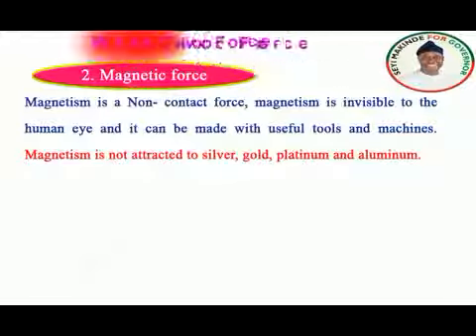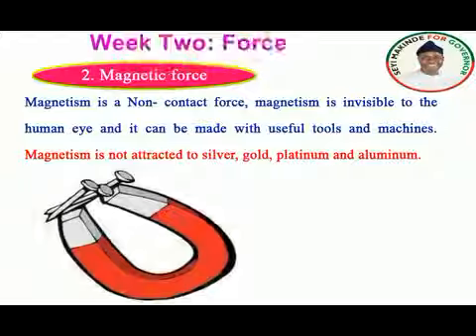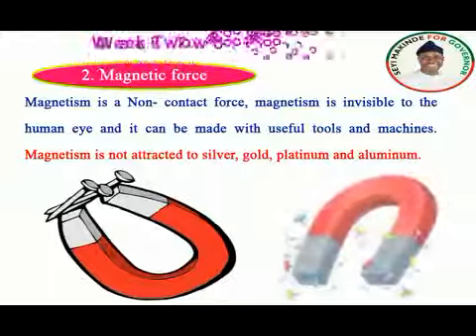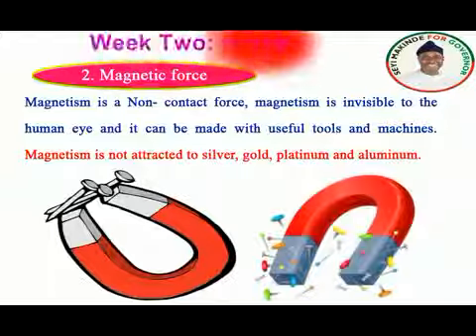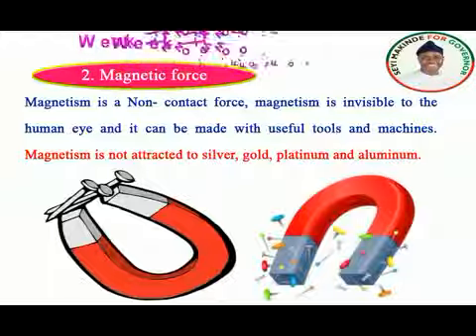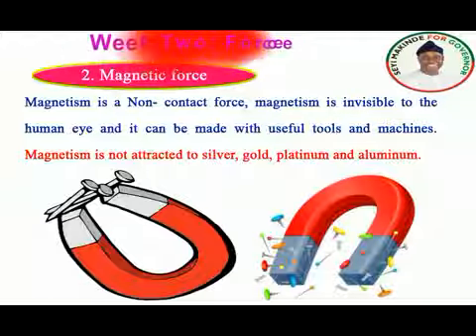BASIC SCIENCE FOR JSSI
ENGR. SEYI MAKINDE FOR GOVERNOR